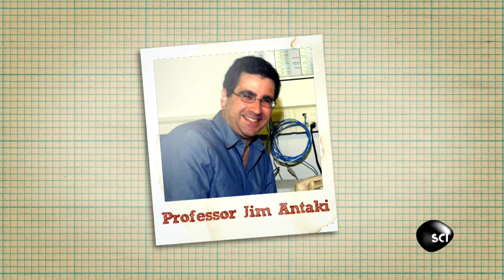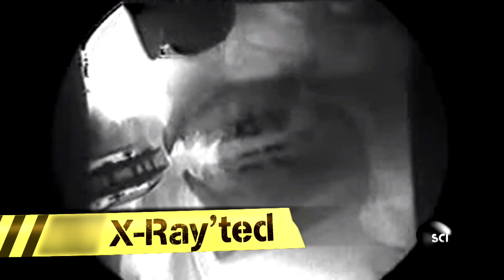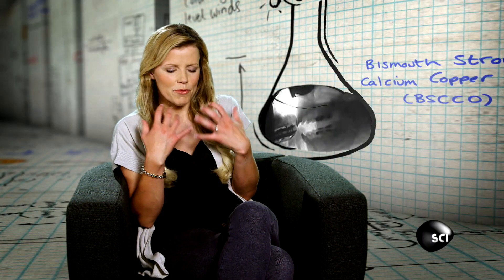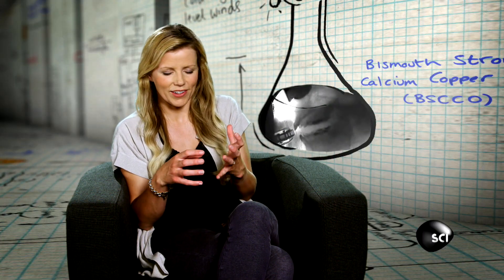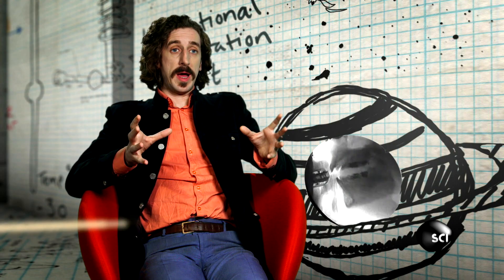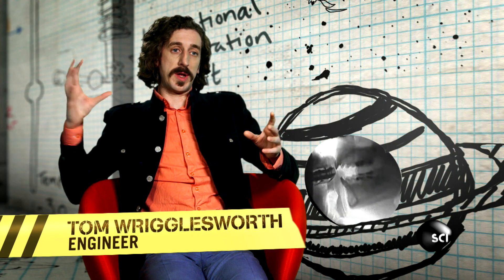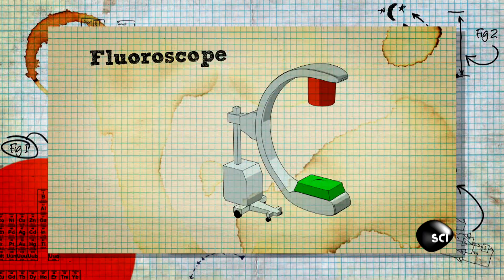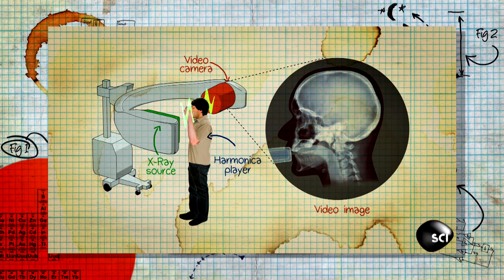X-Ray-ted Video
Is it really possible to have a video x-ray? Watch this man and his harmonica to find out.

Catch a new season of OUTRAGEOUS ACTS OF SCIENCE Saturdays at 9/8c on Science: